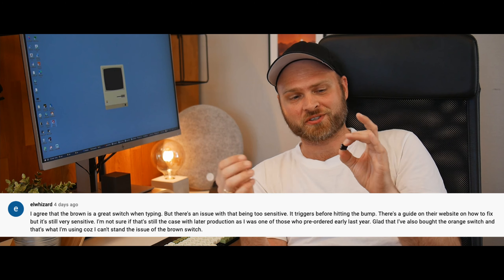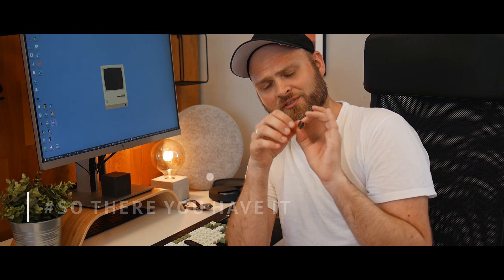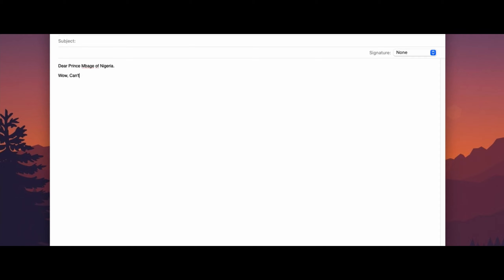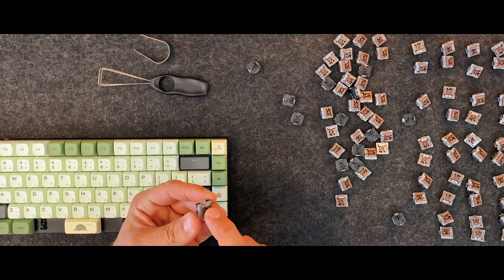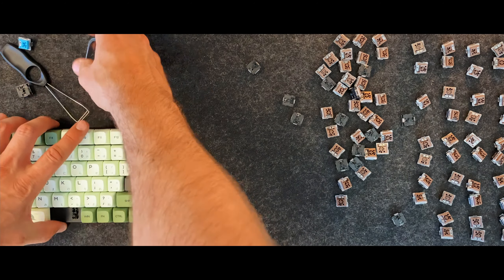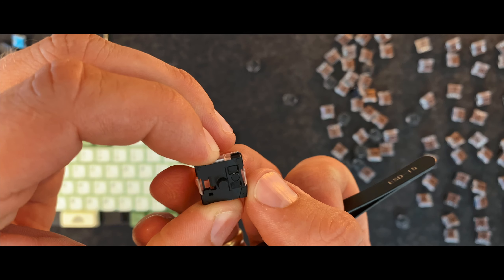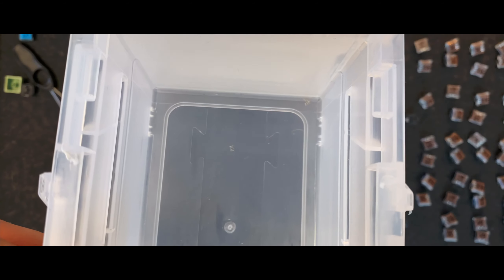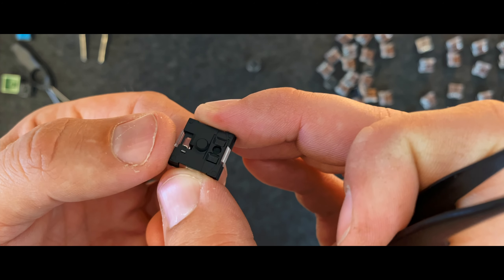Keychron K3 - FIX the Brown Switches - How to deal with the spring inside the housing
In this video, we will fix the optical brown switches. If you constantly find yourself misclicking with these switches, it might be because of the spring. Let's dive in and fix the switches.

@Keychron Keyboard

Chapters:

Chapters:
00:00 - intro
01:13 - bridge
01:38 - fixing the switches
04:46 - e-mailing Prince Mbage/outro

Keyboards and all sort of hardware:
Drop (enjoy a $10 reward when signing up with this link!)

This will help me create more content in the future.

If you are interested in more content, my Medium Profile has a variety of articles about anything from UX, programming, productivity, products, self-improvement, and life.